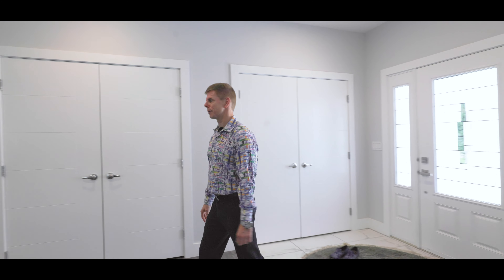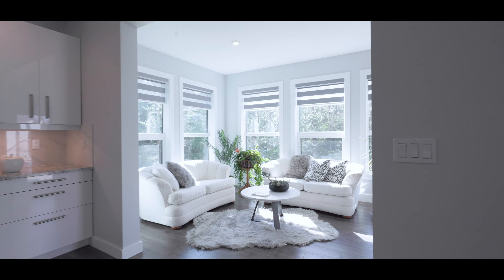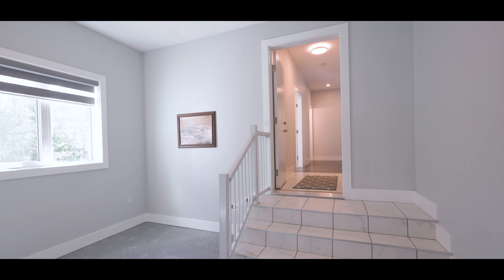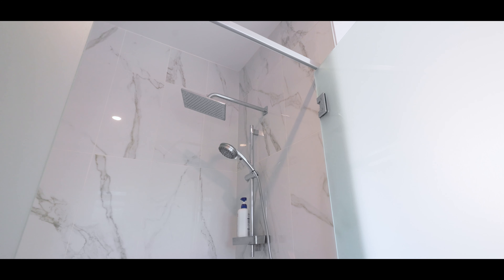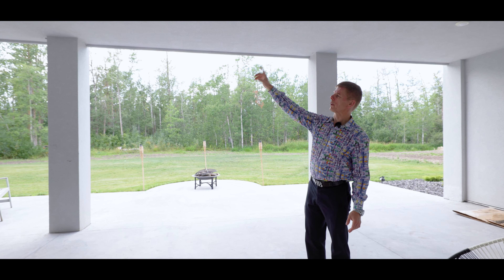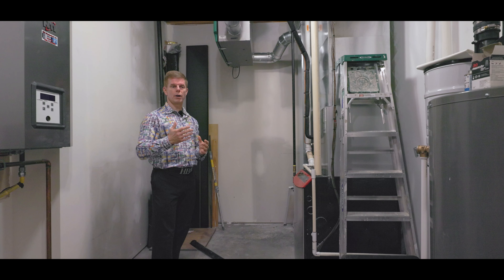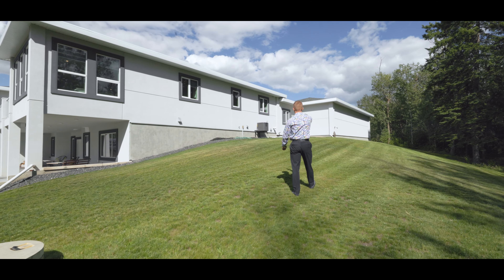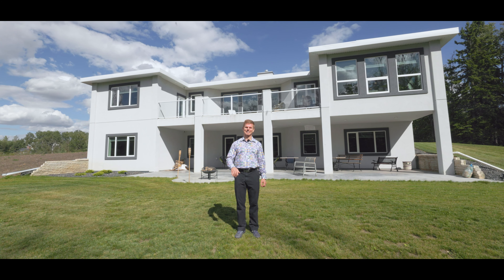409 Waterton Estates - 52147 RR 231, Sherwood Park, AB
Live the Good Life @ Waterton Estates! Seller offering 0% Financing! Visit REALTOR® website for additional info. You can have it all! This custom-built WALK-OUT BUNGALOW boasts 6494 sq.ft of living space, on 2.72 acres with city water & an oversized 4 car garage! The modern exterior & stylish curb appeal invites you inside! Built solid, with low maintenance in mind. The home sits on 69 deep piles, 20 ft deep! The exterior walls are 8" thick, finished with acrylic stucco & a hidden rain gutter system. You'll be impressed with the open floor plan! Explore the culinary arts in your chef-inspired kitchen with top-of-the-line appliances. It's adjacent to the sunroom with direct access to the south-facing deck. The main level includes a formal dining room, 3 bedrooms plus a den & a main floor laundry room. The basement offers a theatre room, a custom wet bar & a massive family-entertainment room plus a 4th. bdrm with ensuite. The entire basement, as well as the garage & all the tiled areas plus the sun-room, have hydronic in-floor heating! Full listing details